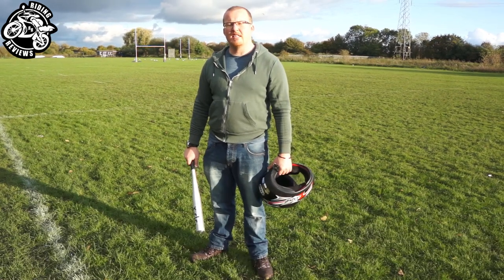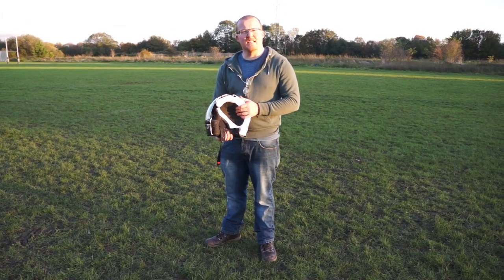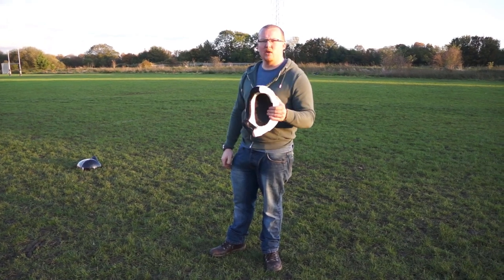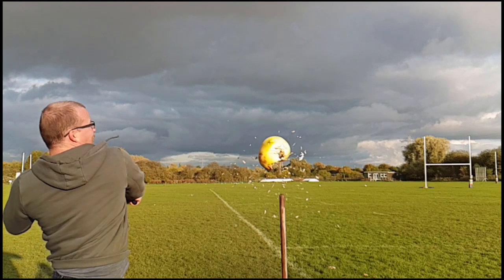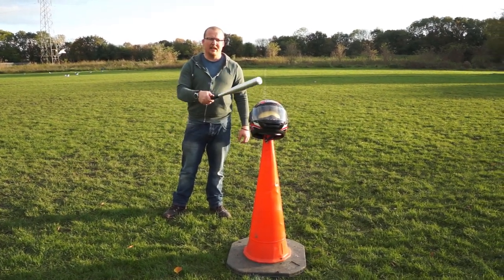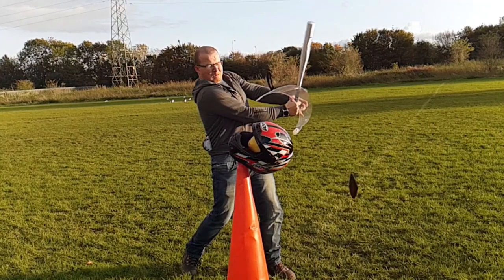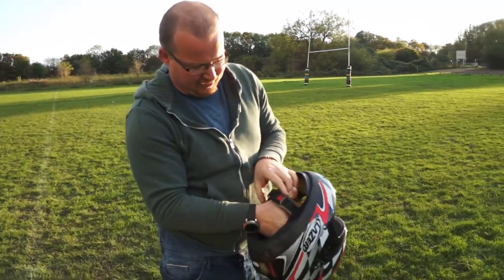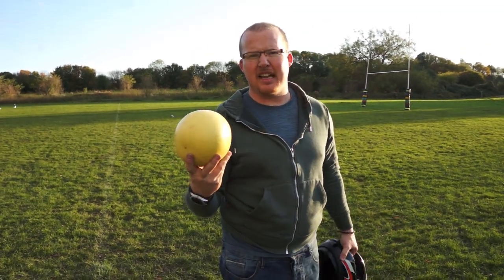helmet durability test slow mo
motorbike helmet test in slow motion riding reviews this is a bit of fun really so I was given some helmets to the bin so I thought why not destroy them in slow motion believe me it isn't easy to do sorry for the wing in the background and sorry for the faces I pull
Hi I'm Chris a mechanic from cheap bikes r us and have been working there for 6 years i am the head mechanic and am responsible for all the PDI's and test rides I have prepared over 3000 Chinese motorbikes from 50cc to 310cc and all things in between there isn't a lot i don't know about these bikes so I decided to create this channel to share it so whether your looking for specs test rides or help with technical stuff I'm here to help so I'm new at this youtube stuff and I will make some mistakes so hit that subscribe button so we can go through this process together.